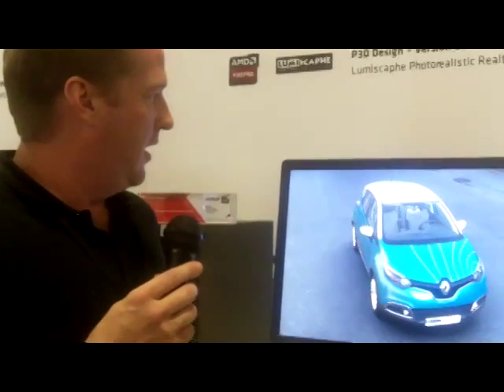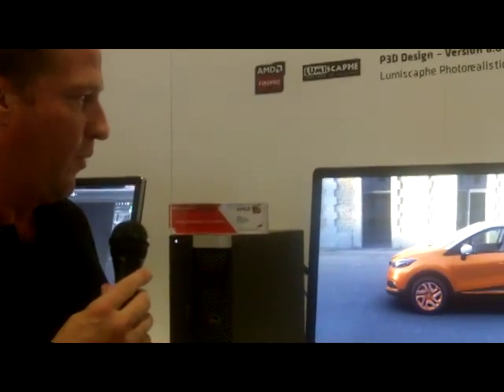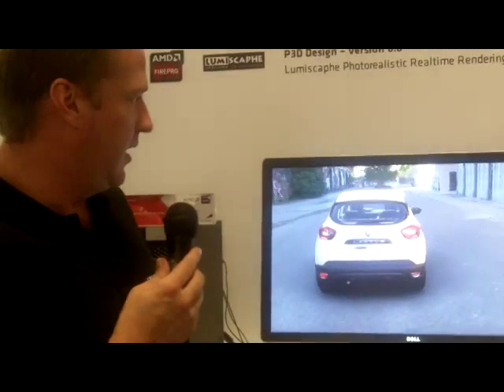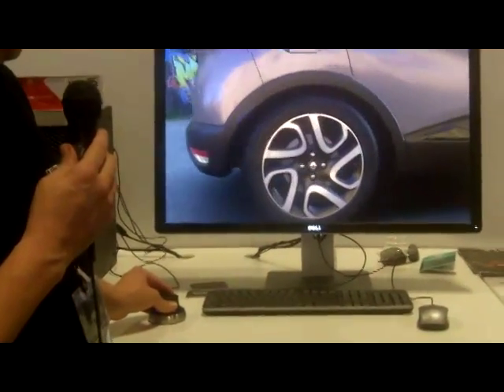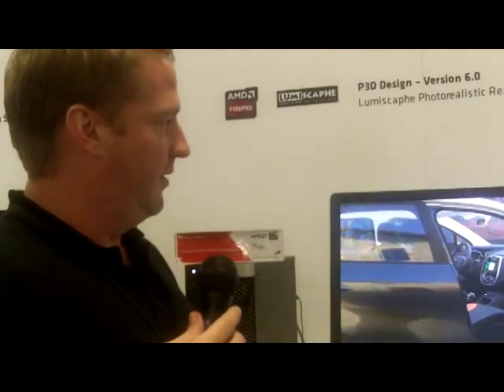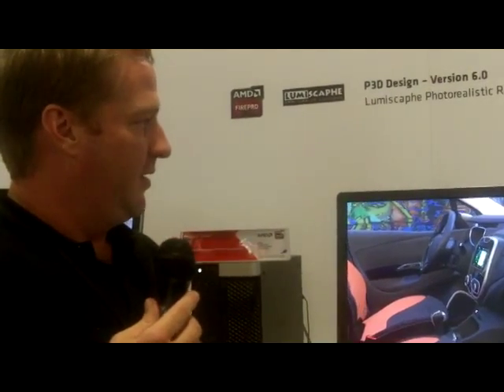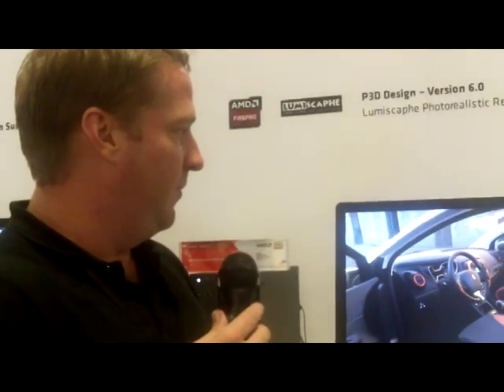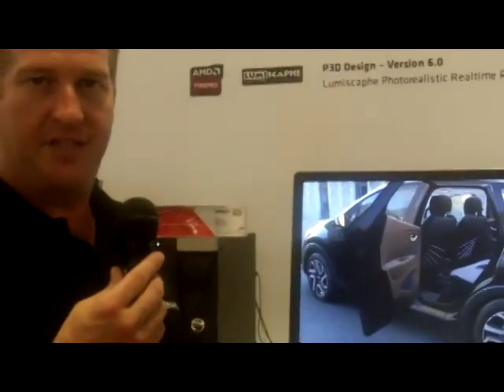Lumiscaphe P3D Design 50 fps photorealistic rendering using AMD FirePro W9100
It looks like a video playing on screen but it is actually a real-time 50 fps photorealistic rendering of a 4.1 million polygon model using P3D Design V6 running on an AMD FirePro W9100.